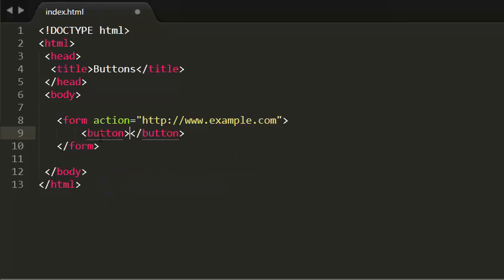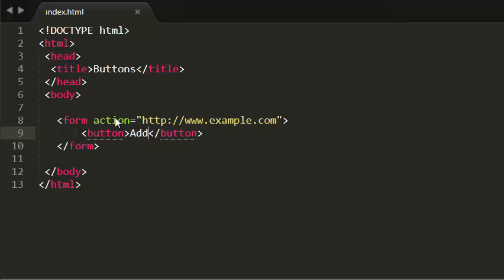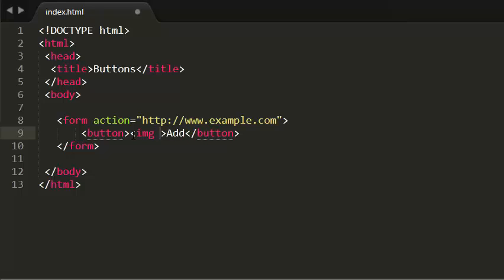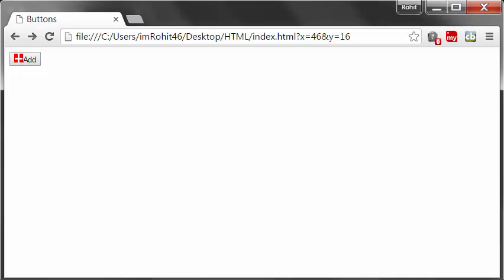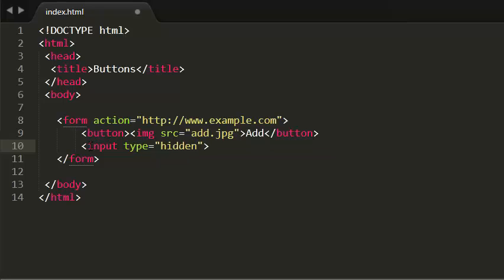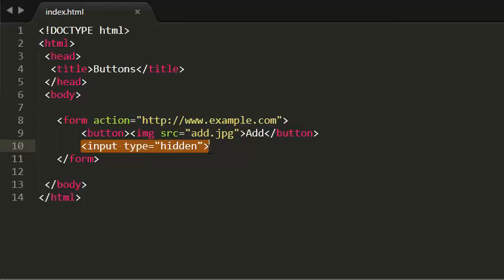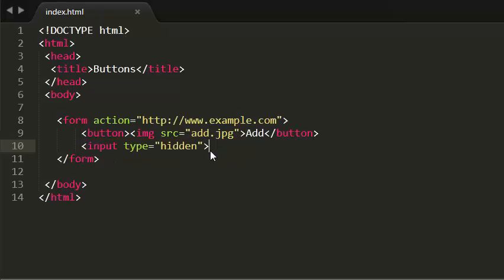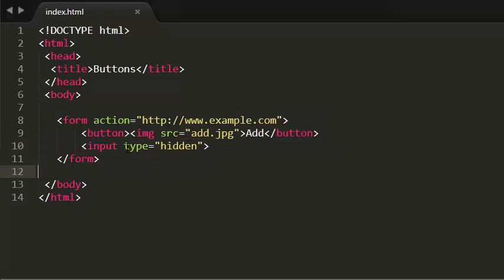HTML Tutorials - 38 - Button element and Hidden controls